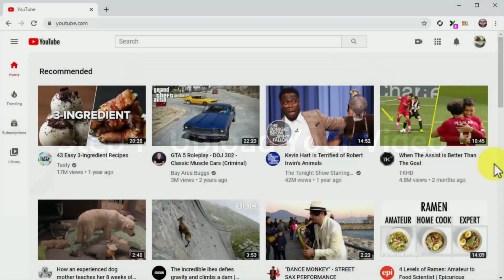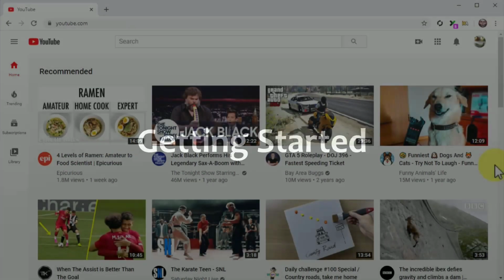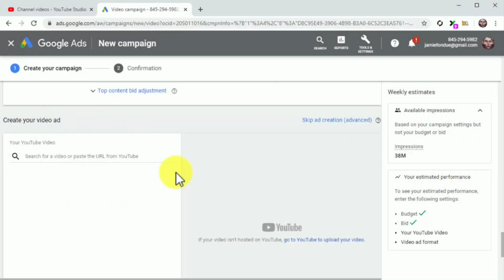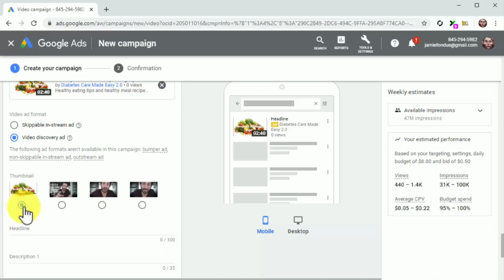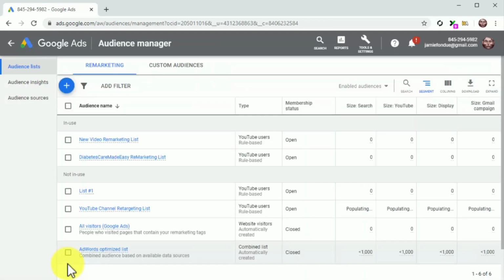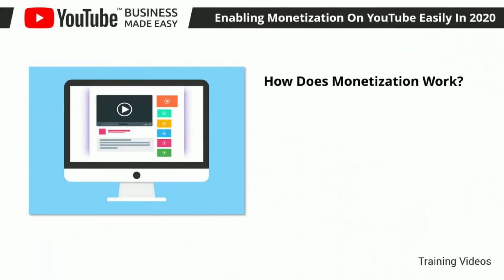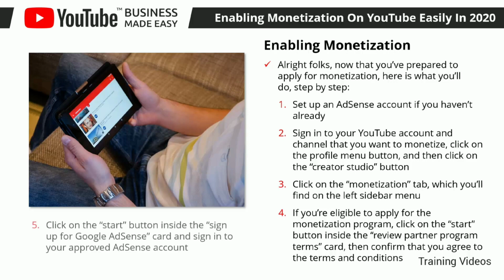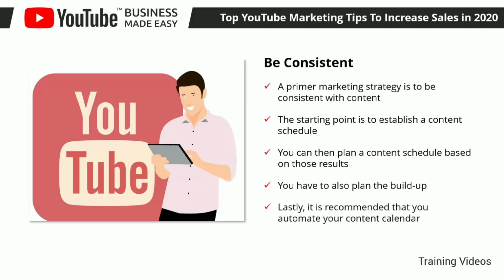How to earn from YouTube Business... part 2 .. 100%free video course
In this 100% free video course, you can learn about the YouTube business and can earn a good amount of money daily.